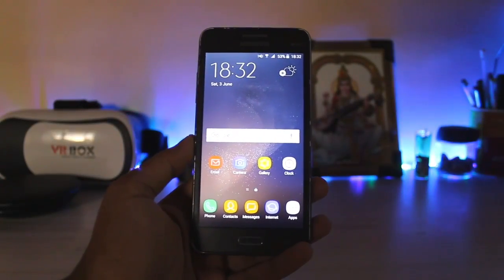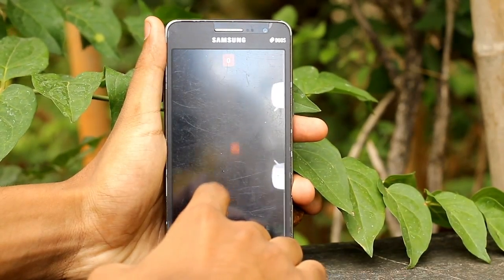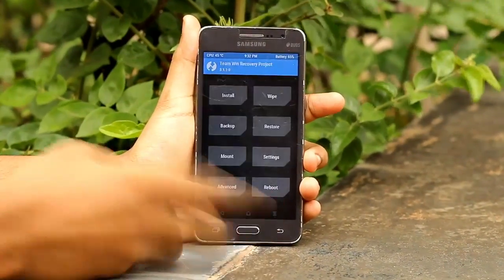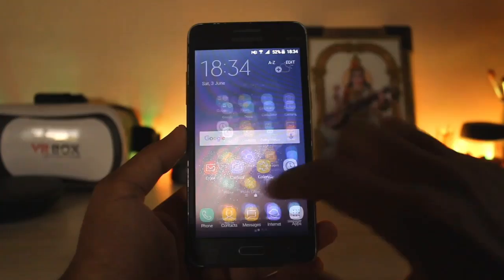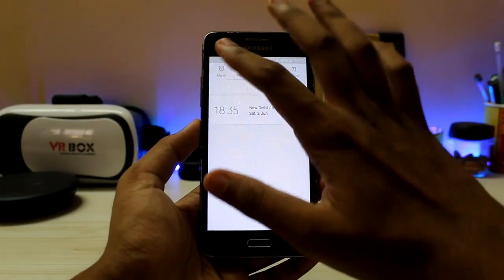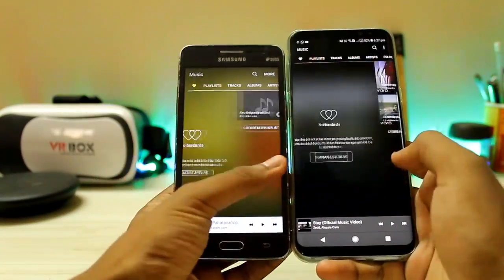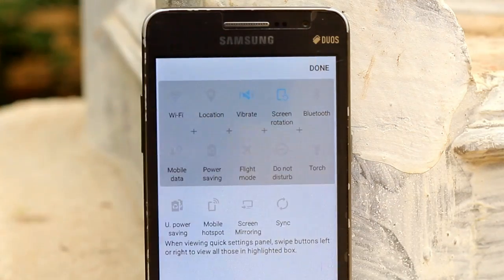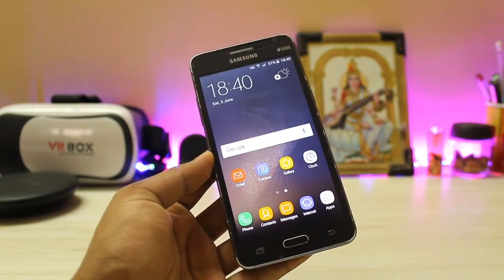Install Prime Rom 2.2 (S8 Themed) on Galaxy Grand Prime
This is one of the best Rom you can ever try on a Galaxy Grand Prime G530H.